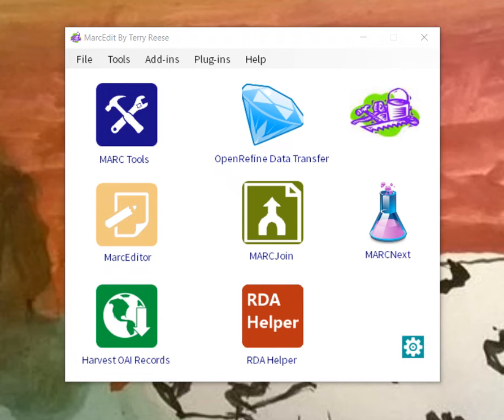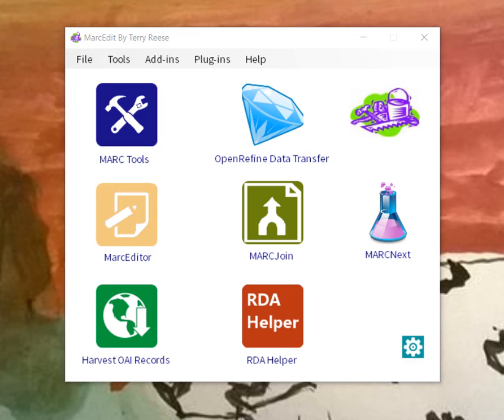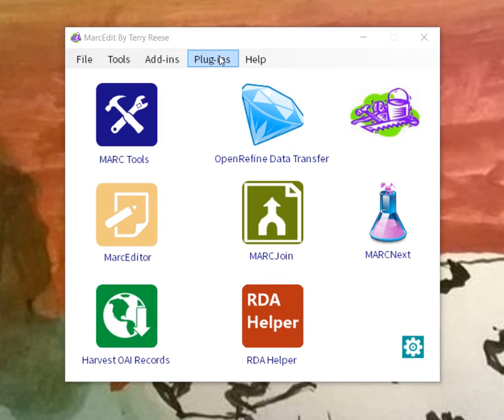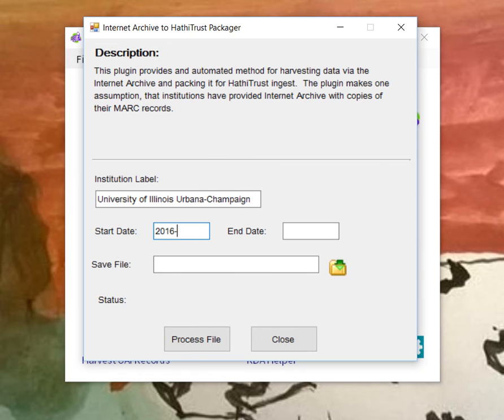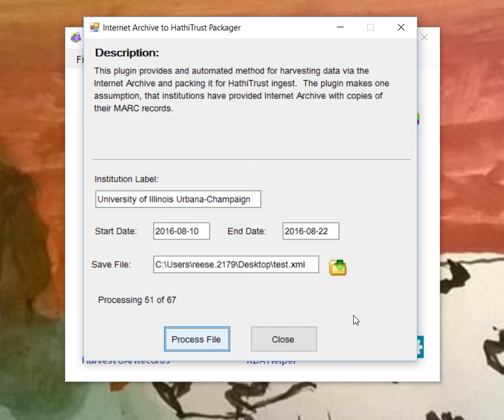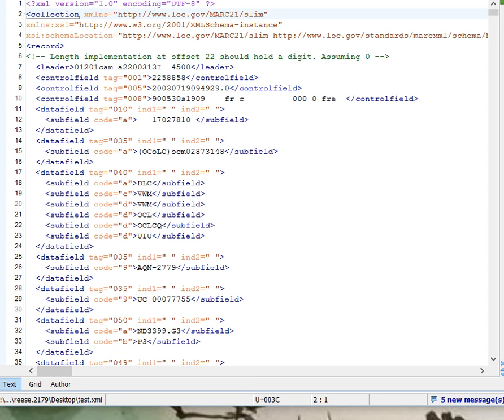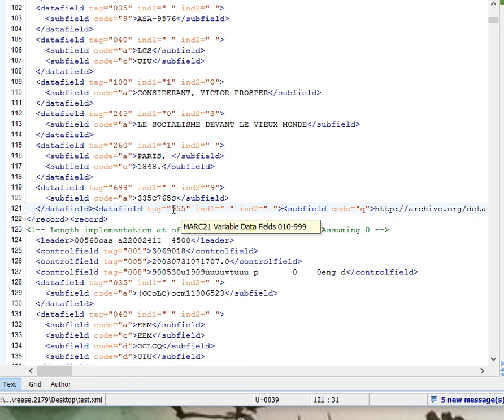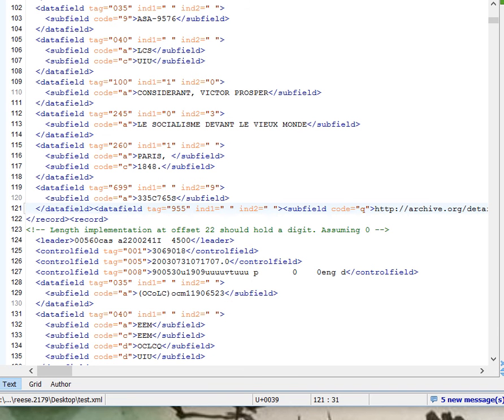Internet Archive to HathiTrust data processing Proof of concept [MarcEdit Plugin]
Demonstration of a proof of concept using a marcedit plugin to generate the necessary metadata file to share data digitized at the internet archive with the hathitrust (for hathitrust members)